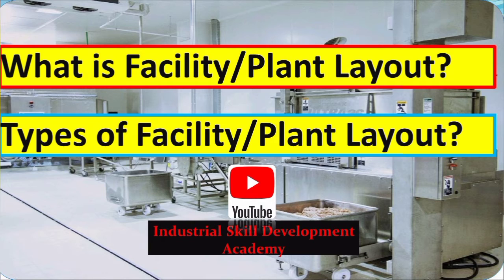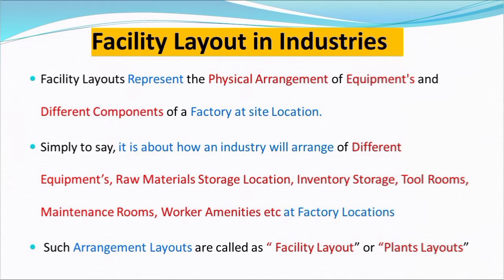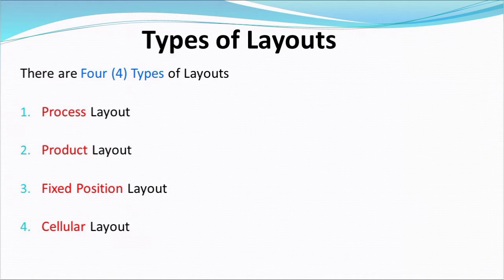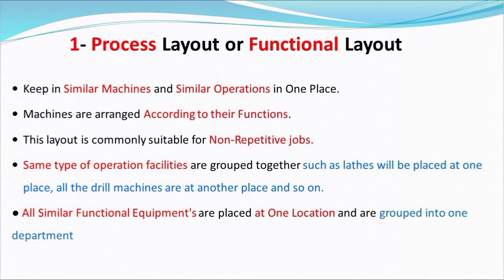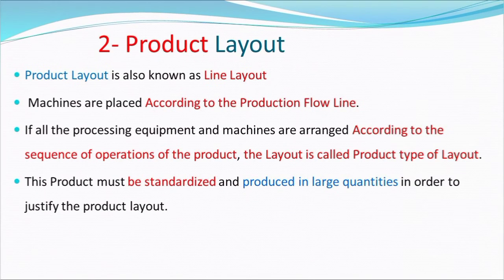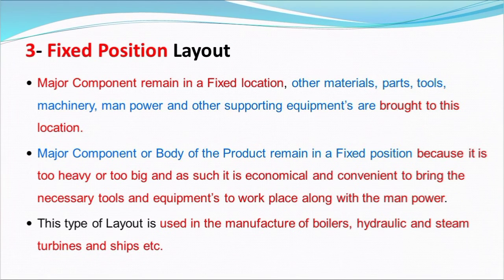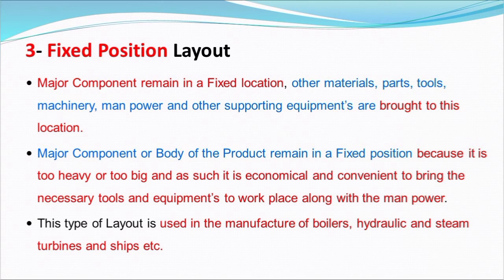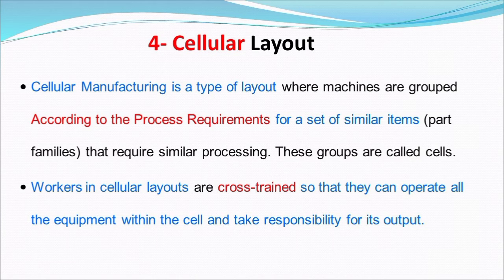Plant /Facility Layout in Operation Management and Types of Plant Layout